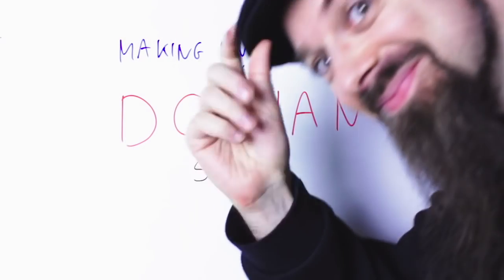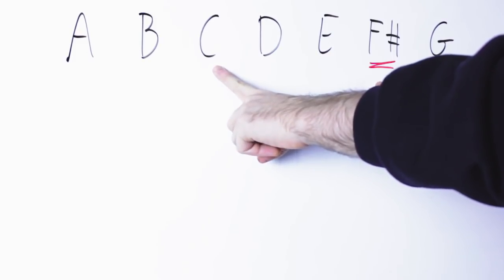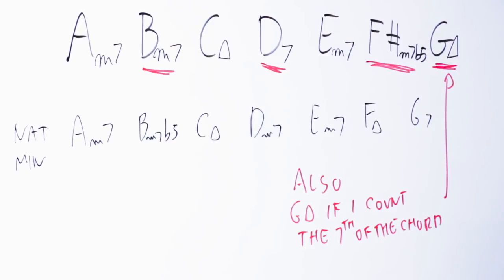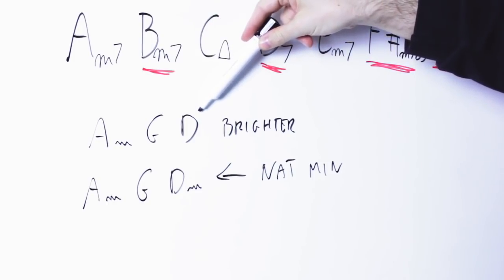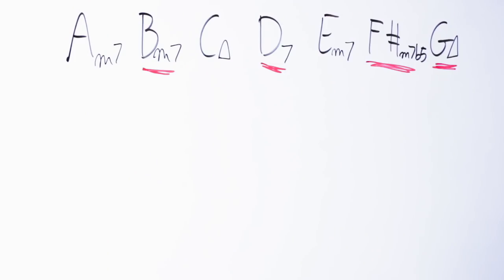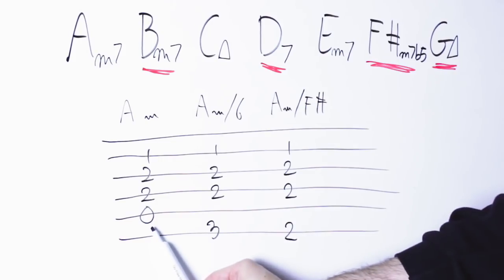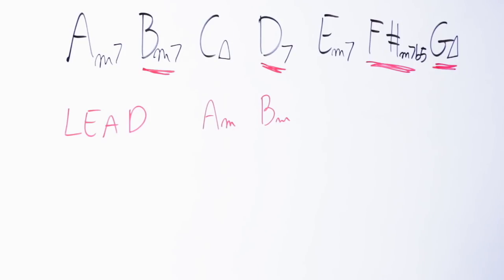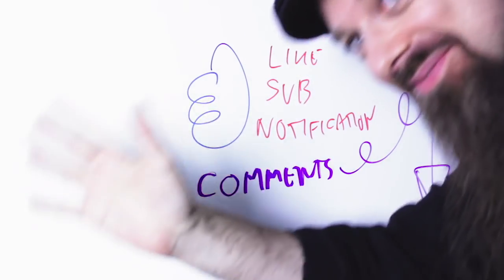How To Make Music With The DORIAN Mode And Its Chords On Guitar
As I say often... when you comment on my videos or write me an email, I do videos about them.

Or in other words, I do take reasonable requests ;)

And no, "thank you sir can you tell me everything there is to know to become an amazing composer and all the theory I need and all the secrets of producing top 40 pop songs but make it short because I have no time and I get bored easily oh I'm also a complete beginner and I'm not sure what that hashtag sign that you used in your last video means"...

... is not a reasonable request.

Yes I get emails like these :)

But for the most part, you guys ask very reasonable requests that I'm happy to oblige.

One of the things you requested lately is for me to do a video on how to make music with the Dorian mode

I can do that - and indeed here it is!

... but first let's agree that this is just a reasonable fulfilment of a 'borderline reasonable' request.

What do I mean? Well, the Dorian mode has been used by thousand and thousand of musicians in thousand and thousand of ways.

One does not simply covers everything there is to know about the Dorian mode in a single video.

... or even in a video series.

But still we can accomplish a lot!

So grab your guitars, hold them high, and let's all together ride to the conquest of the Dorian mode.

Ride forth Dorians!

(And these last sentences right there are what you get when I listen to the soundtrack of Lord of the Rings while I write emails...)